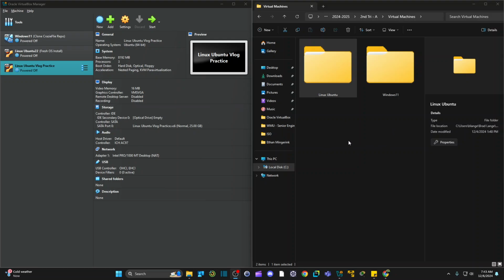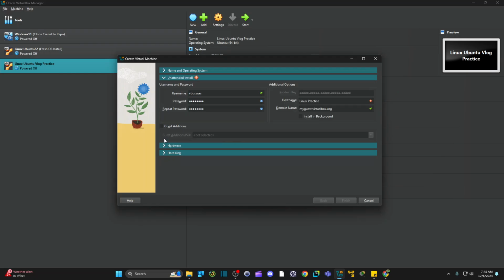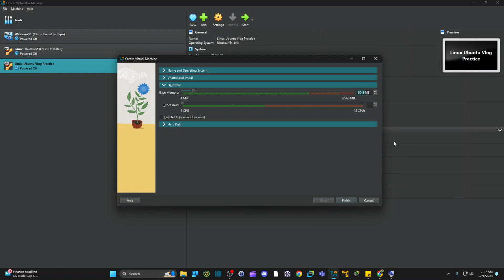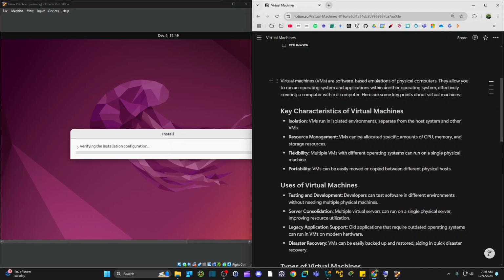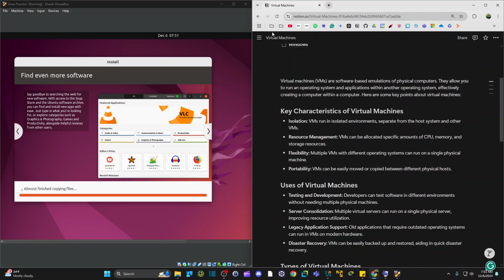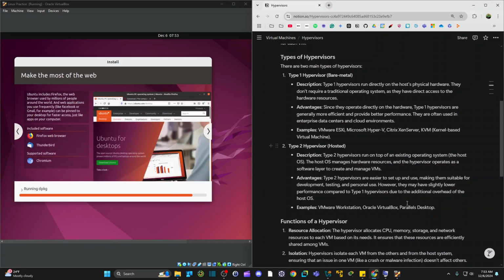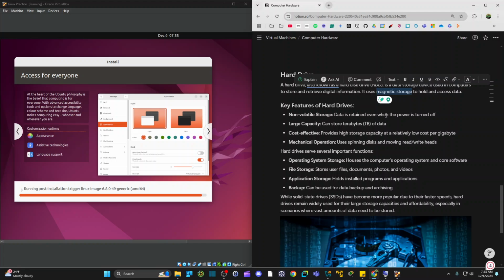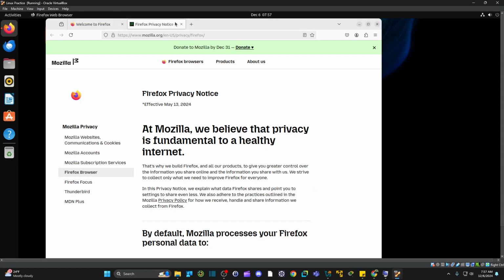Installing Linux Ubuntu using Oracle VirtualBox